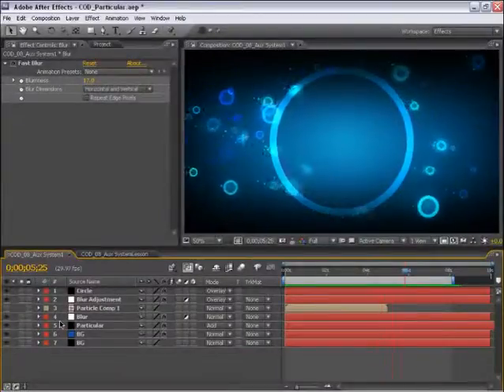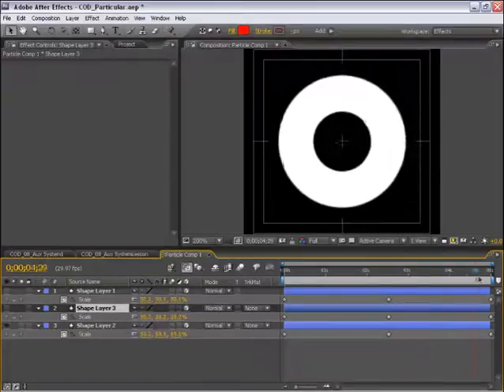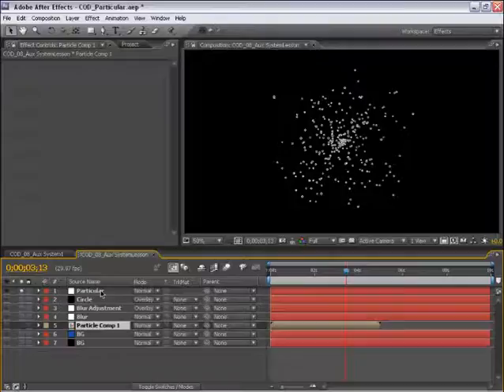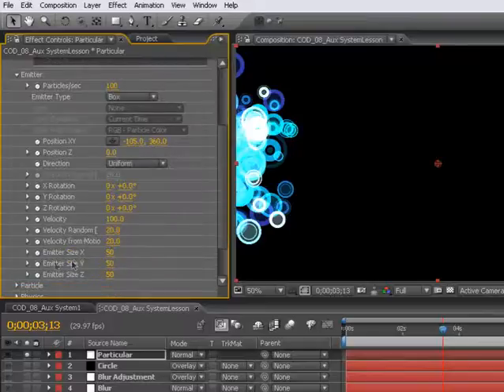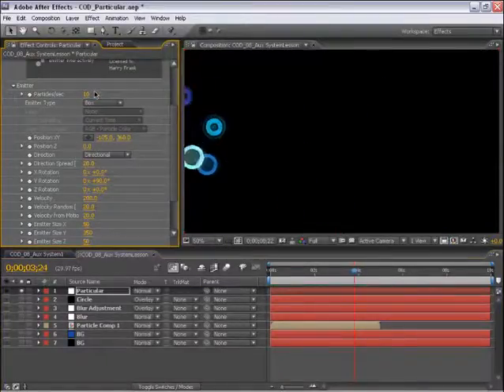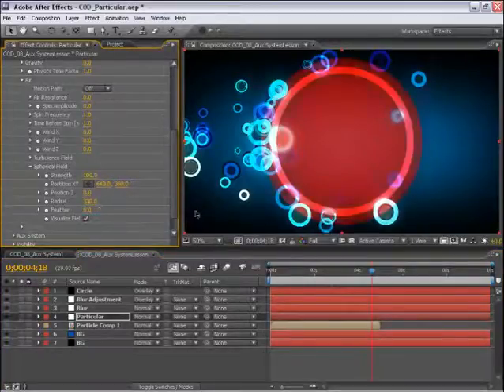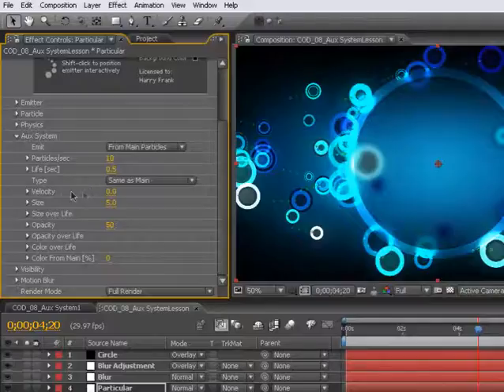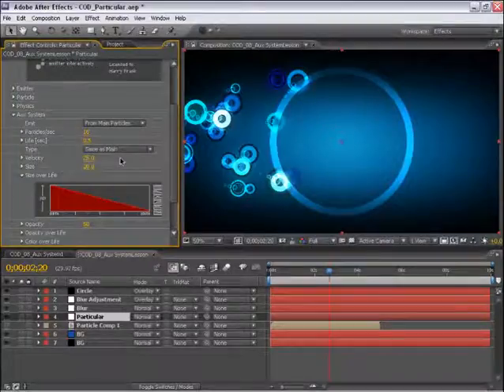Trapcode Particular - Aux system pt 1